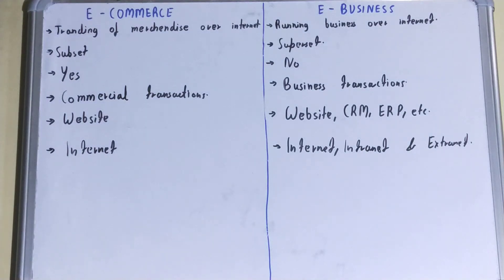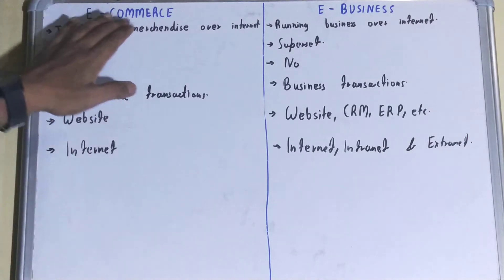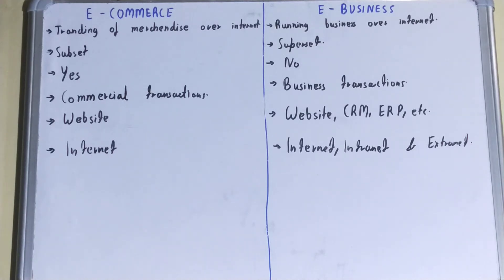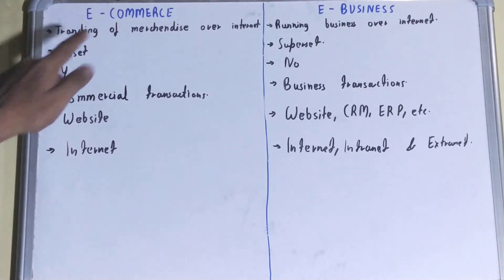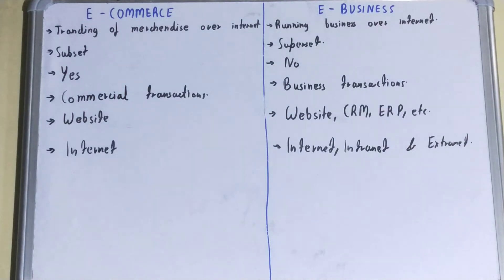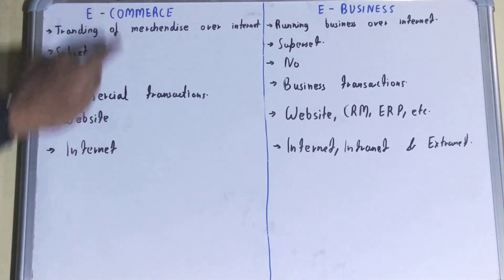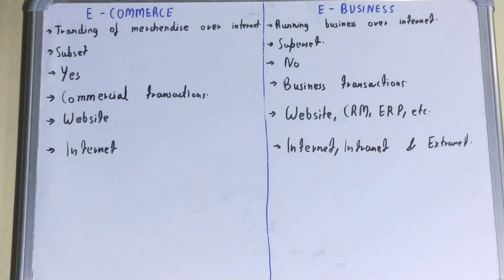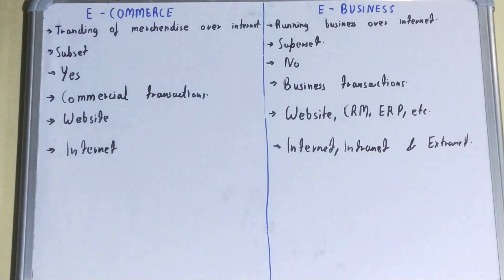Ecommerce vs Ebusiness|Difference between ecommerce and ebusiness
e commerce vs e business|difference between ecommerce and ebusiness|ecommerce and ebusiness difference